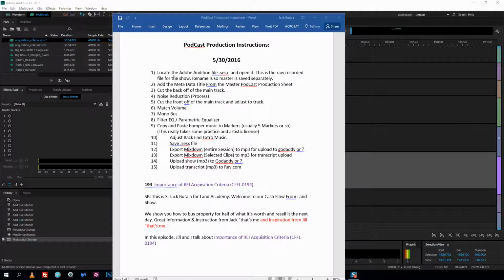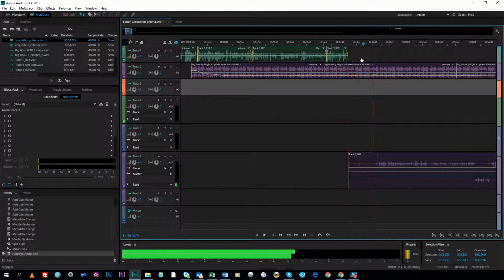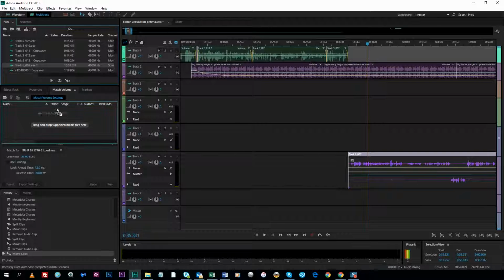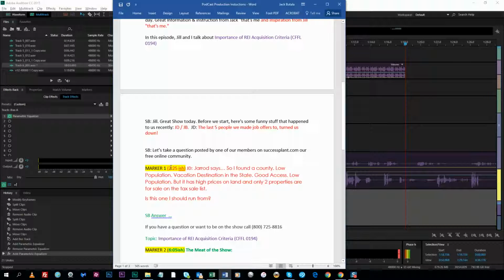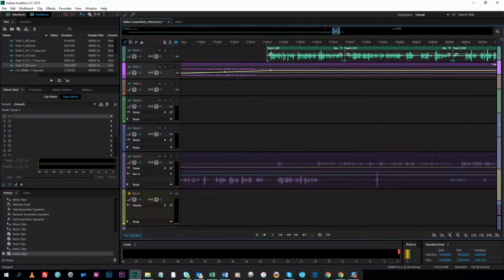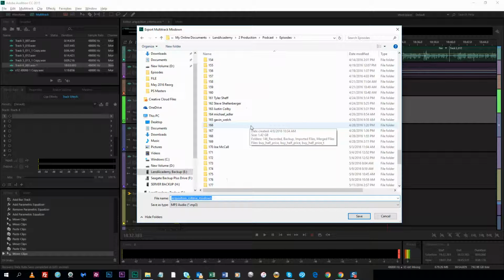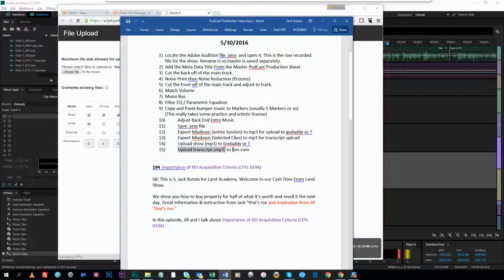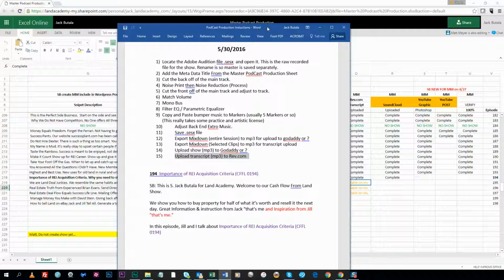PodCast Production Instuctions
LandAcademy PodCast Production Instructions (internal use only)